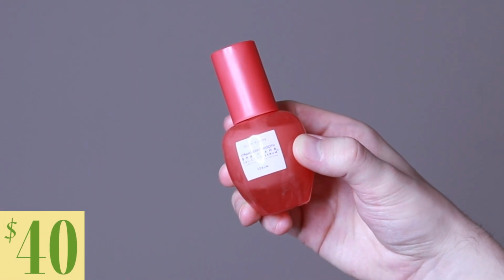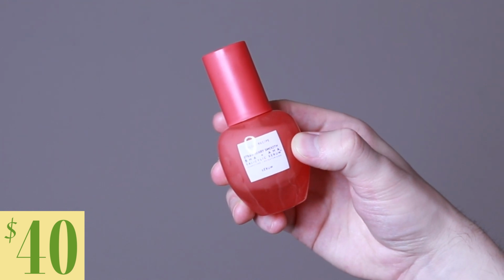glow recipe strawberry smooth bha + aha salicylic serum | trial + review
hello everyone 👋🏻

today i am trying and reviewing the glow recipe strawberry smooth bha + aha salicylic serum

please note that this trial was conducted within a span of 1 week so there are no long-term skin impacts shown in this video.